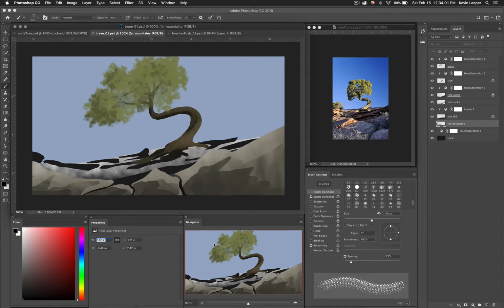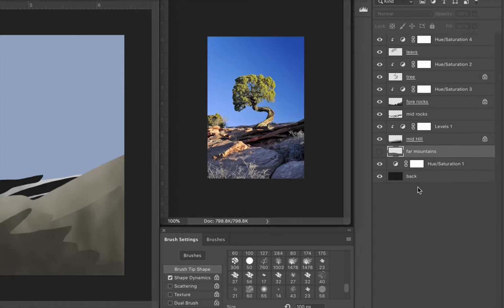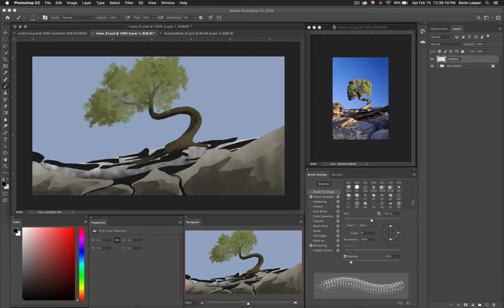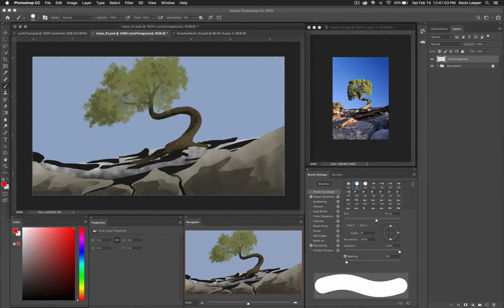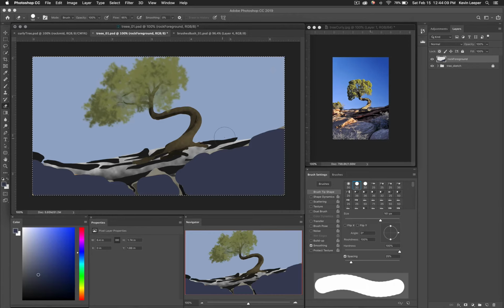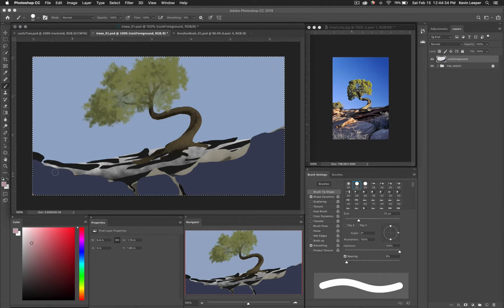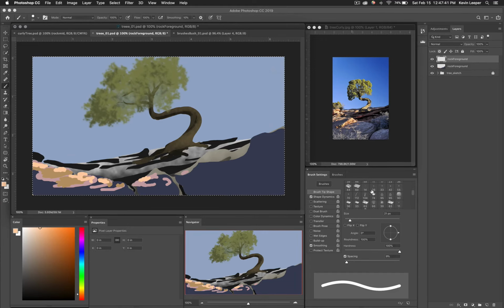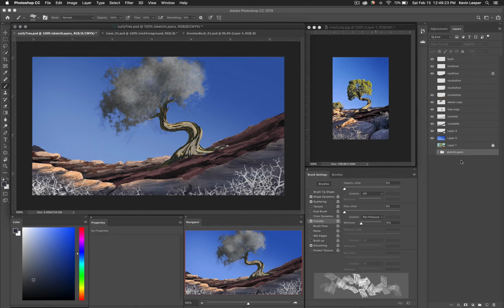wk4 Painting Details